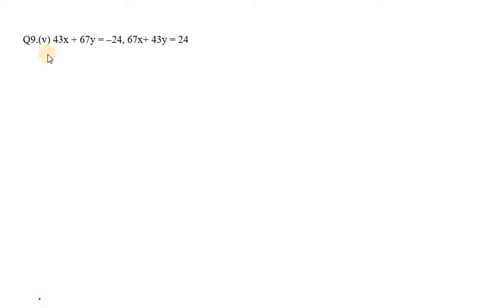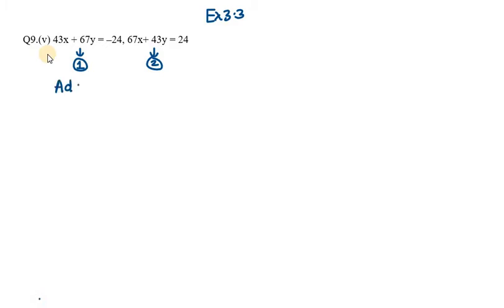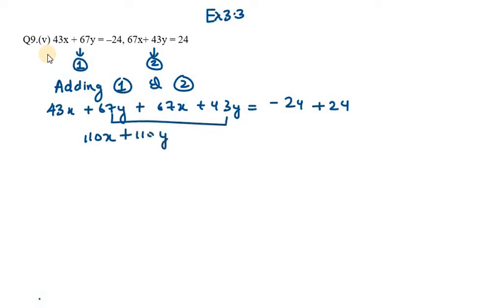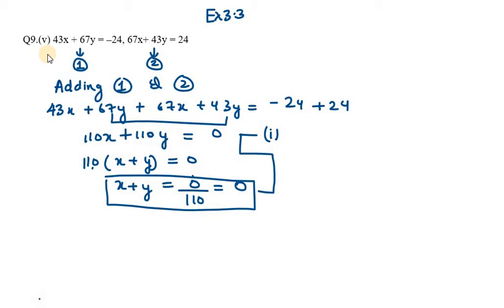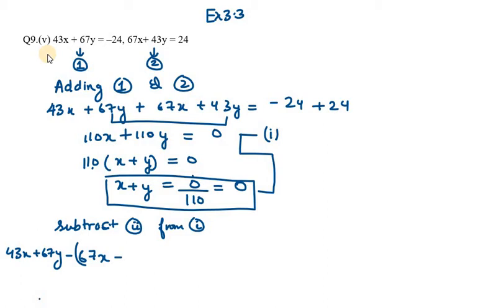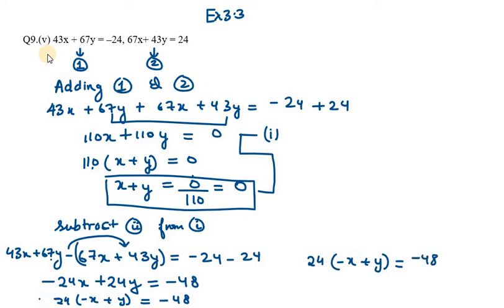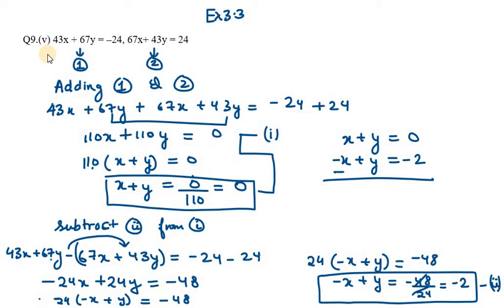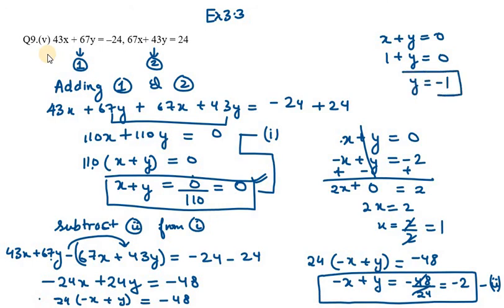9. (v)Solve the following pairs of linear equation (v) 43x + 67y = –24, 67x+ 43y = 24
(v) 43x + 67y = –24, 67x+ 43y = 24